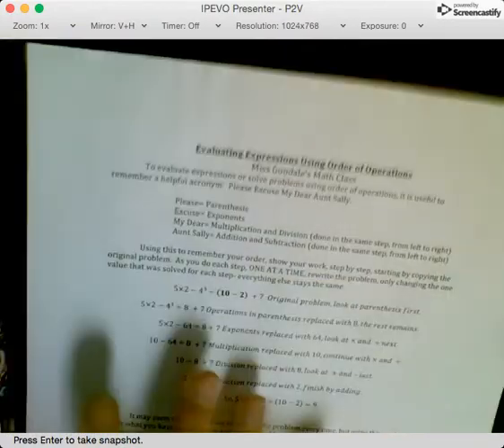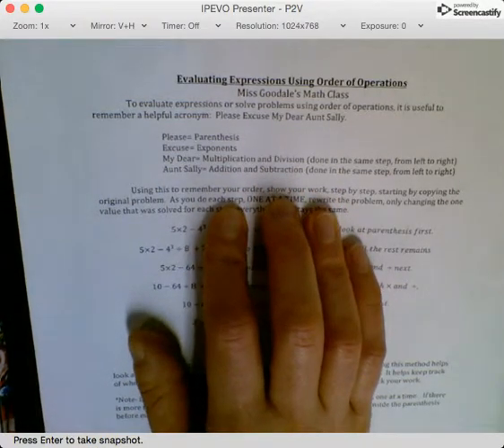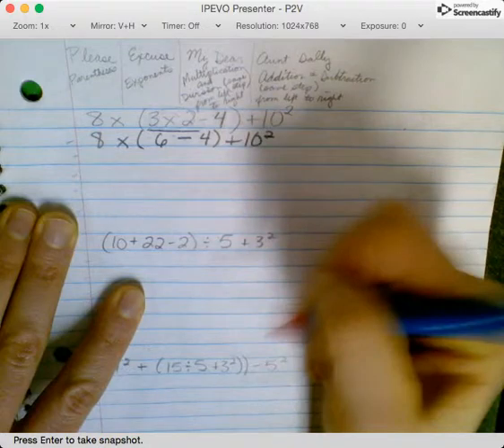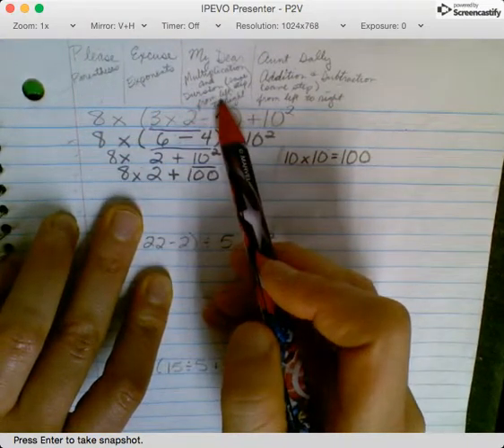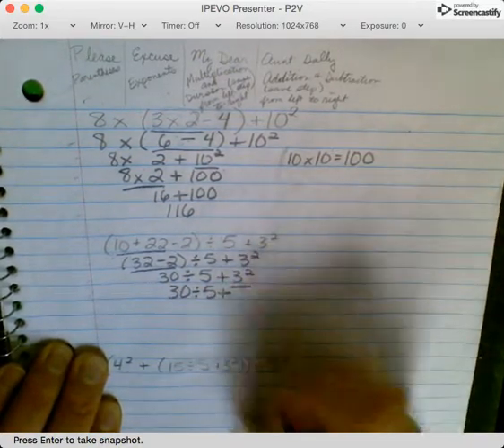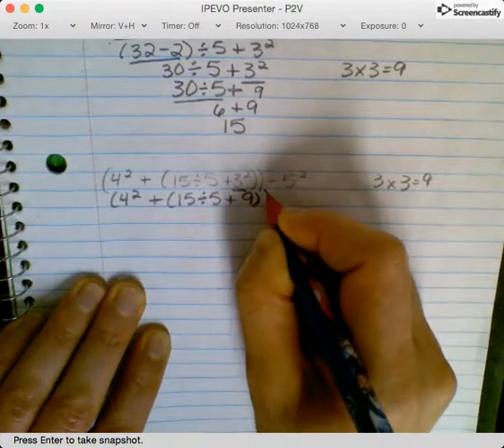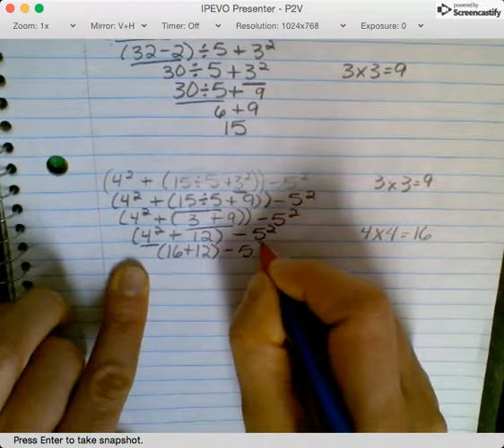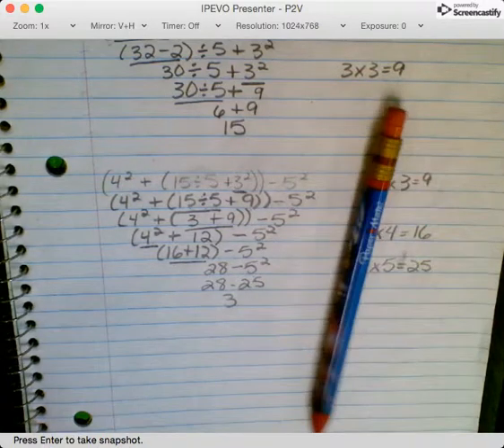Order Of Operations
This video describes using the acronym "Please Excuse My Dear Aunt Sally" to solve problems using the order of operations.